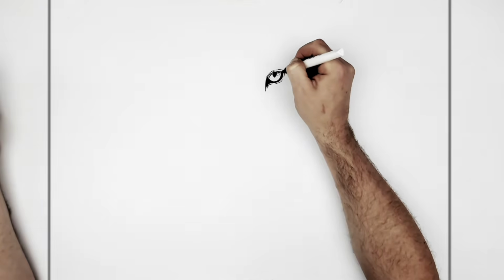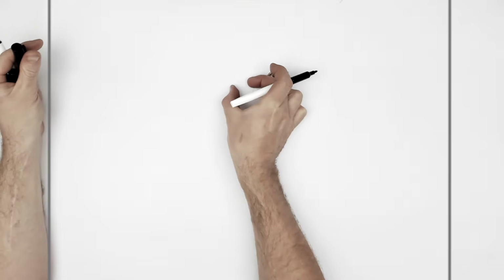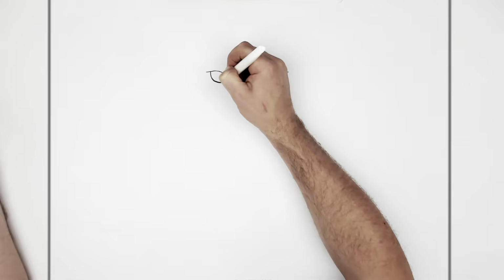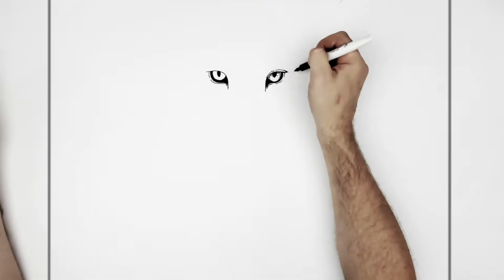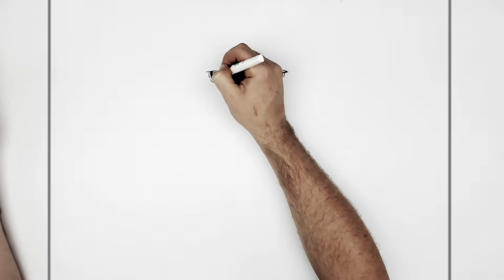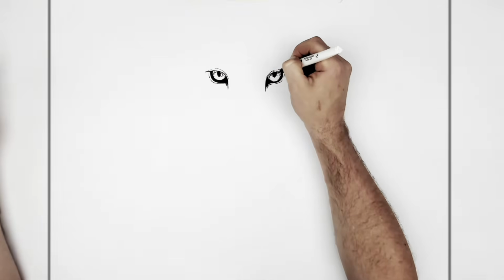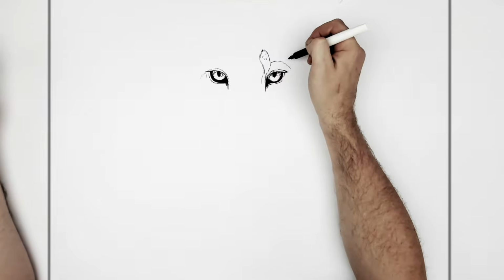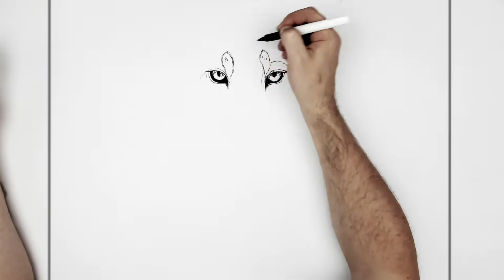How To Draw A Black Panther | Step By Step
Learn How To Draw A Black Panther Step By Step